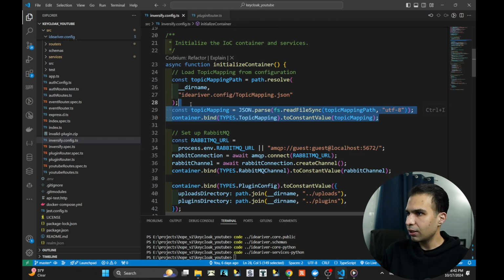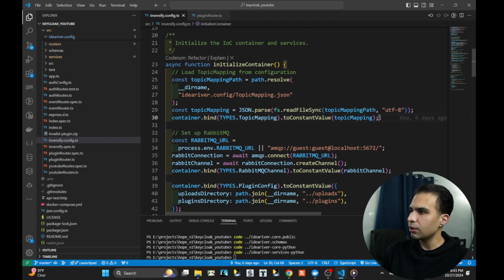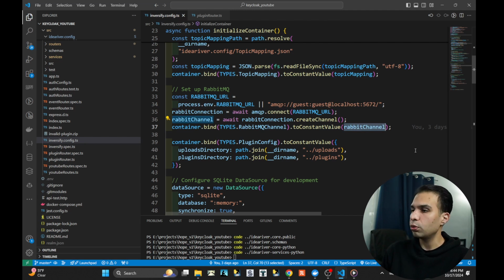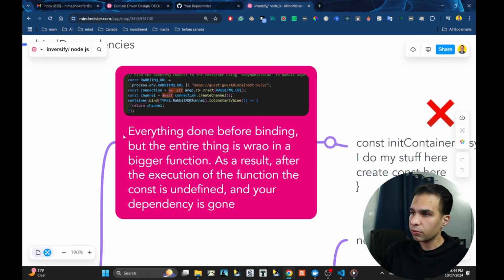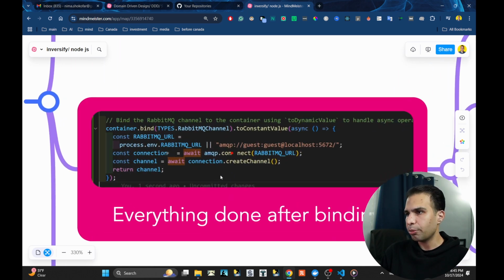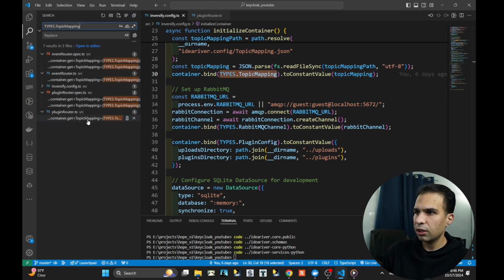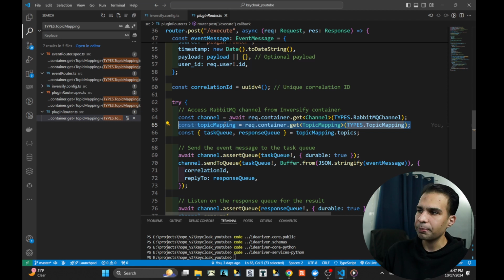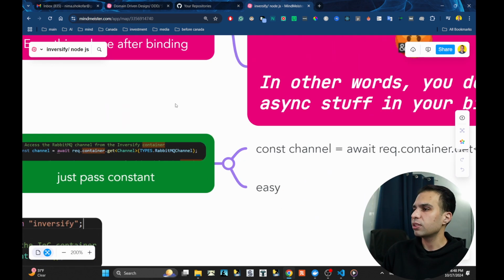Inversifyjs time bomb: Never ever do this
In this video, we dive deep into part four of our InversifyJS series, focusing on the crucial aspects of dependency injection. Specifically, we’ll break down the proper use of toConstantValue—an API that sets InversifyJS apart from other dependency injection frameworks.

I’ll walk you through:

The correct and wrong ways to initialize values in InversifyJS.
How improper use of arrow functions or async functions during binding can lead to serious issues like undefined constants or even cause your code to crash.
The right way to handle RabbitMQ channels and why it’s important to avoid certain common mistakes in dependency injection.
This video is packed with valuable insights from my experience with various DI frameworks, including Microsoft DI, Ninject, Google Guice, and even my own implementations.